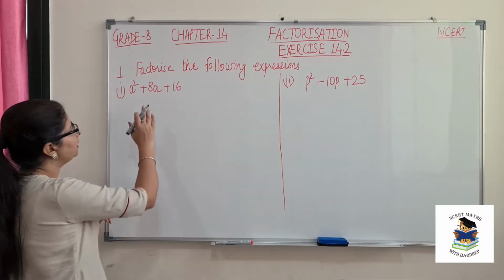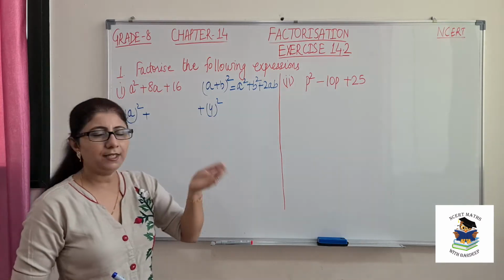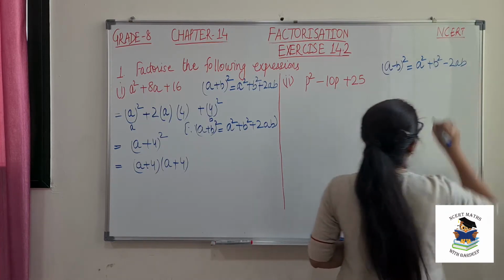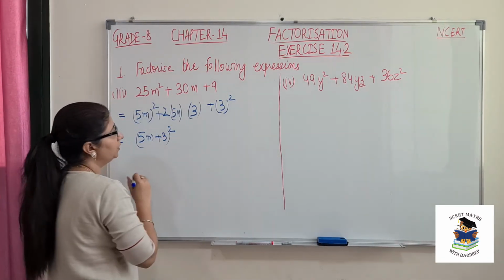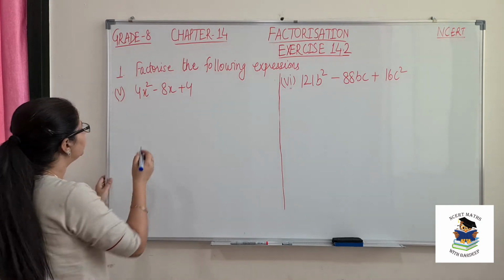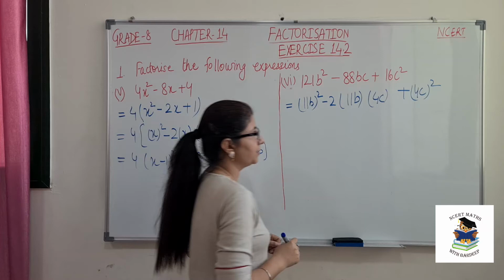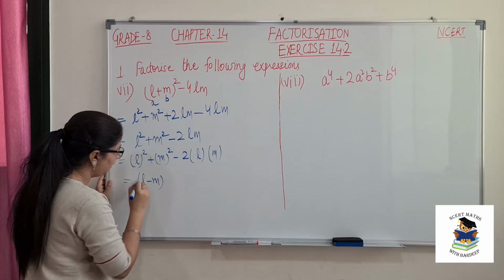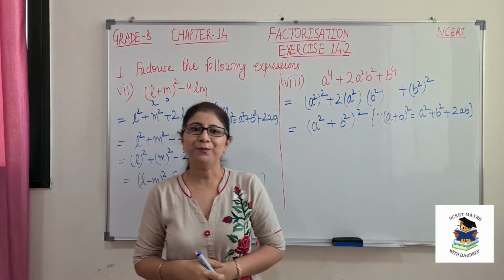CLASS 8||NCERT MATHS||CHAPTER -14 FACTORISATION|| EXERCISE 14.2 QUESTION 1||NCERT MATHS WITH BARDEEP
n this video,
 ✔️ Class: 8
✔️ Subject: Maths
✔️ Chapter: Chapter 14 Factorisation
✔️ Topic Name: Exercise 14.2 Question 1

Please click on the following links  for any reference to the previous videos of this chapter: